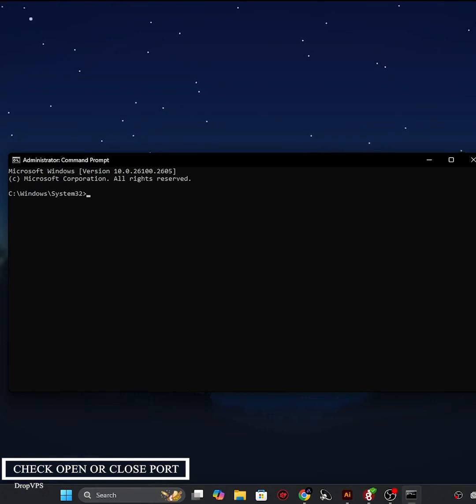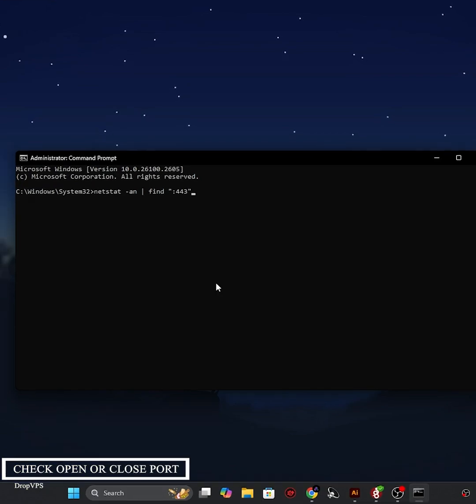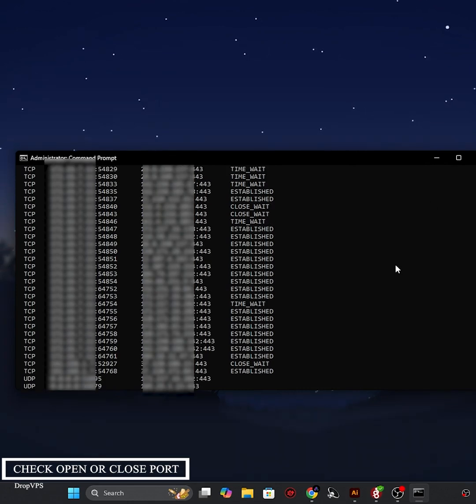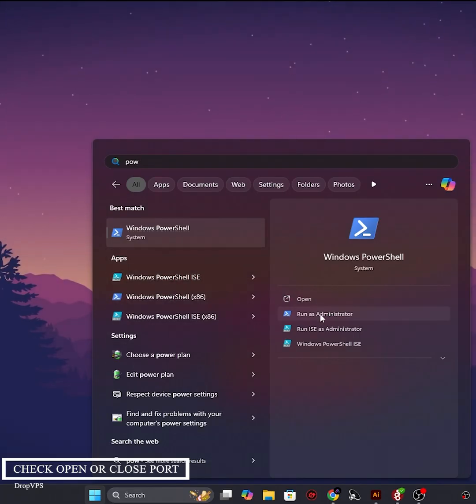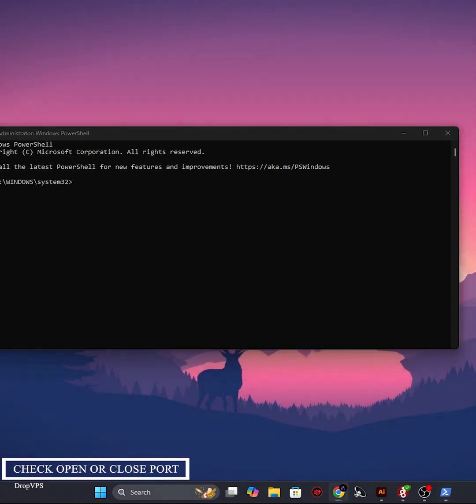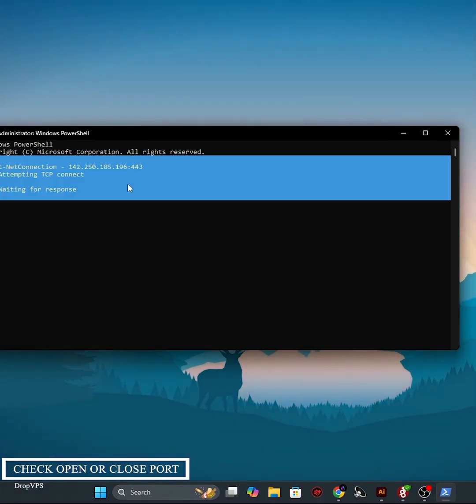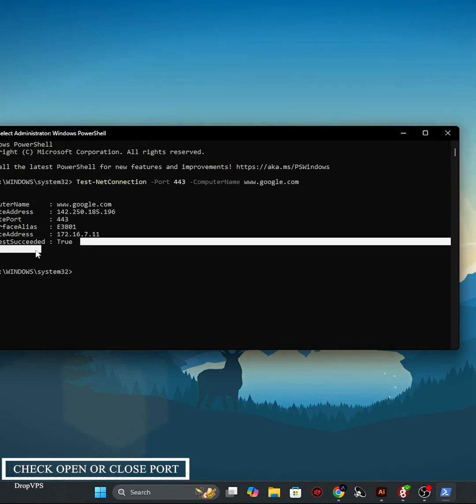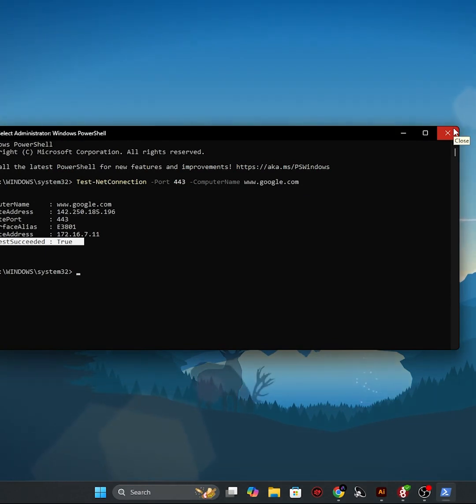How to Check if Port 443 is Open in Windows CMD?(and PowerShell) whatis how port #443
"Hey everyone! Welcome back to DropVPS. Today, we’ll show you how to check if Port 443 is open in Windows using CMD and PowerShell.

Step one: Open your Command Prompt (CMD) as an administrator.
Step two: In the Command Prompt, type netstat -an | find ":443" and press Enter. This command will show all active connections using Port 443.
Step three: If you want to check more specific details, you can use PowerShell. Open PowerShell and type Test-NetConnection -Port 443 -ComputerName and hit Enter. This will test the connection to Port 443 on Google’s server.